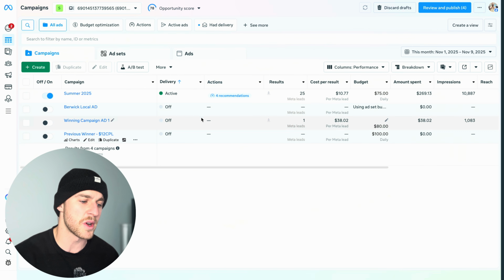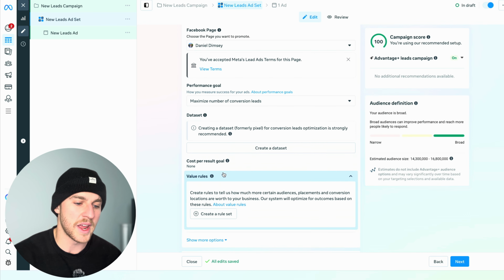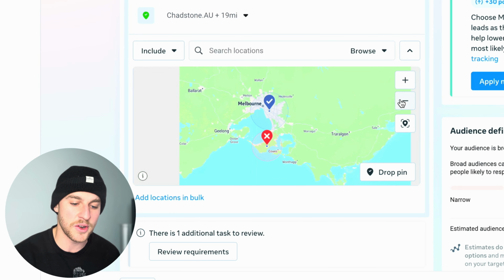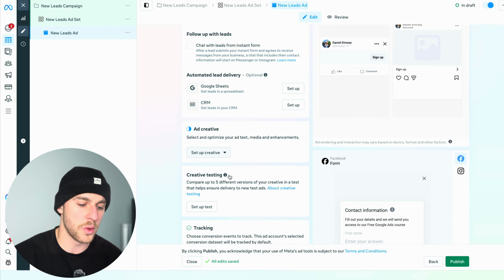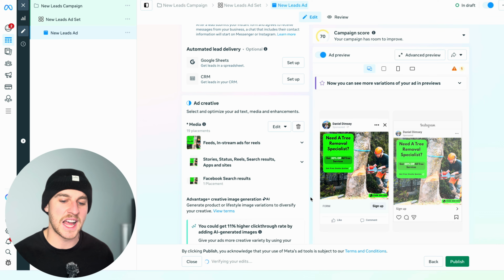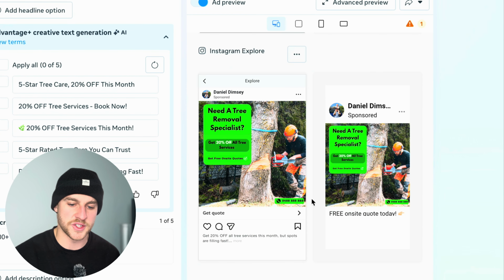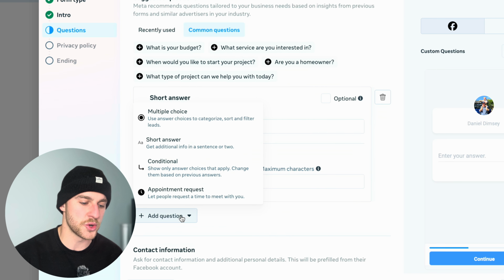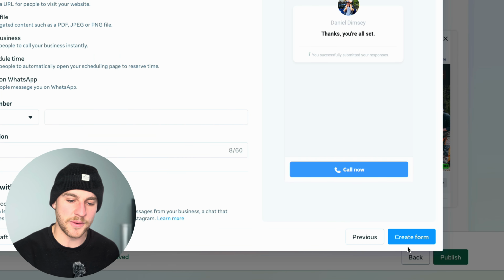Meta Ads for Tree Services (2025 Tutorial) – How to Get More Tree Work Fast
The Meta Ads Strategy Tree Services Are Using to Explode Leads in 2025 (Do This Today)

Learn How to Set Up Meta Ads for Tree Services (2025 Beginner-Friendly Tutorial)
In this step-by-step video, I’ll show you exactly how to set up high-performing Meta Ads for your tree service business. You’ll see the full campaign build—from the right objective, audience setup, exclusions, budget, creative strategy, and scroll-stopping image ads, all the way through to creating a high-intent Meta instant form that brings in real tree removal leads.

I’ll break down what’s working right now for tree services, including:
• The best campaign objective for tree work
• How to use instant forms to avoid relying on expensive websites
• The exact radius targeting + exclusions to stop Meta wasting your ad spend
• Why broad targeting is now the only strategy that works
• How to create a winning image ad in minutes
• High-converting ad copy that gets homeowners to tap “Get Quote”
• How to build a 3–4 question form that filters out tyre-kickers
• The ad enhancements to turn on (and what to avoid completely)

If you run a tree removal, tree lopping, or arborist service and you want reliable leads coming in every day, this is the full setup you need.

If you want the full blueprint, templates, and everything I can’t show on YouTube, join the course linked below.